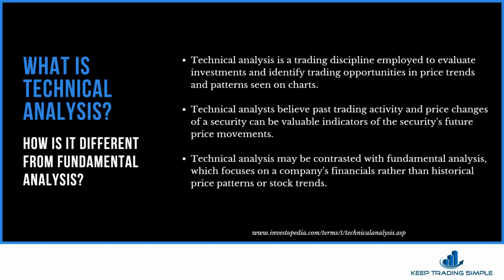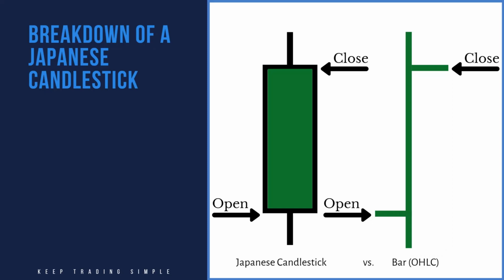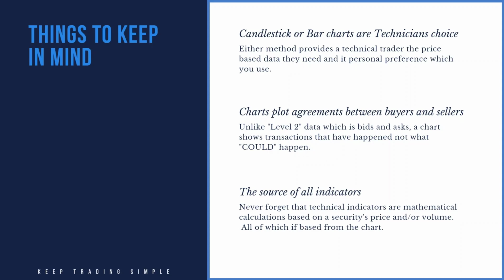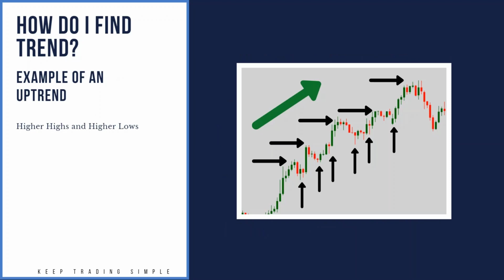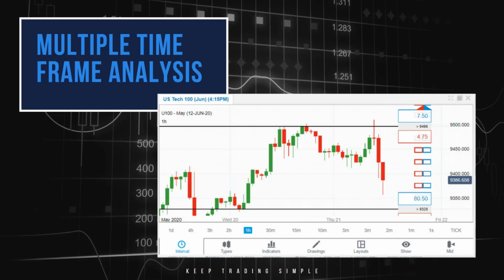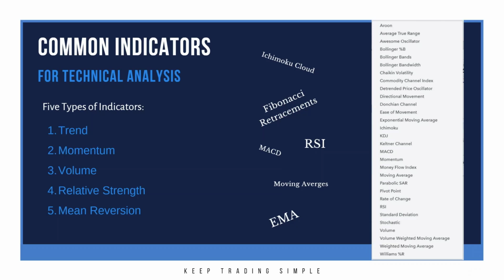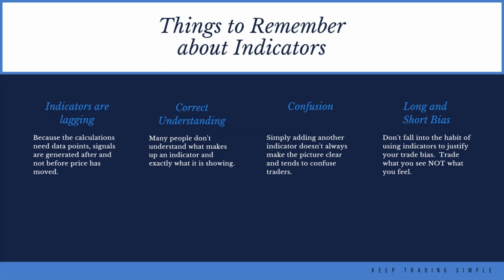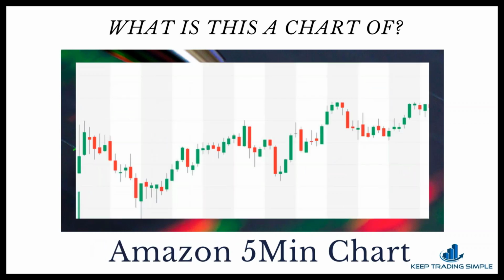An introduction to technical analysis: A how-to guide to begin reading charts